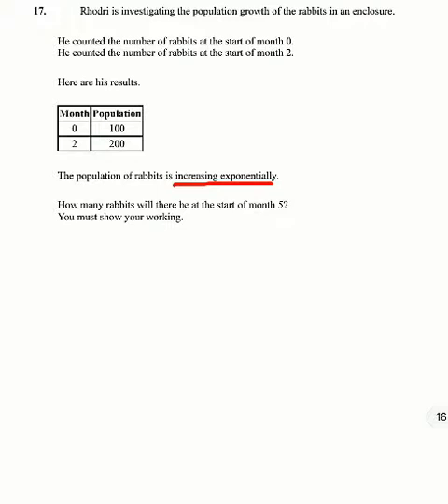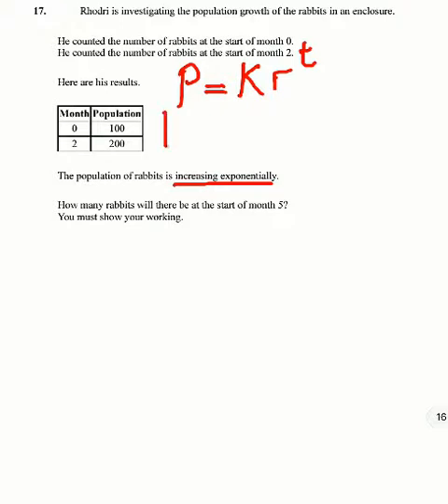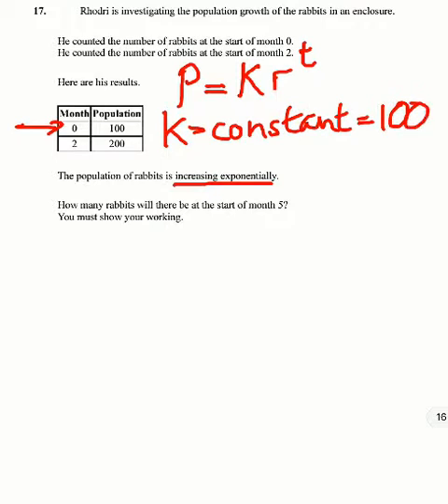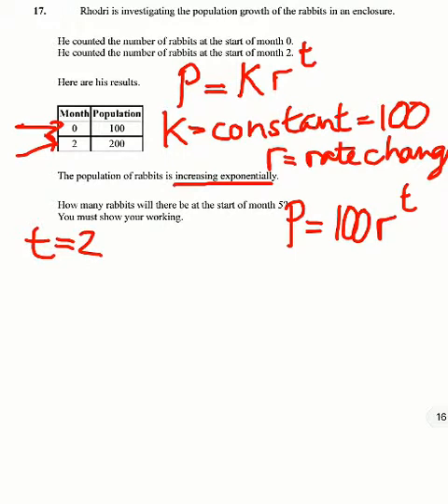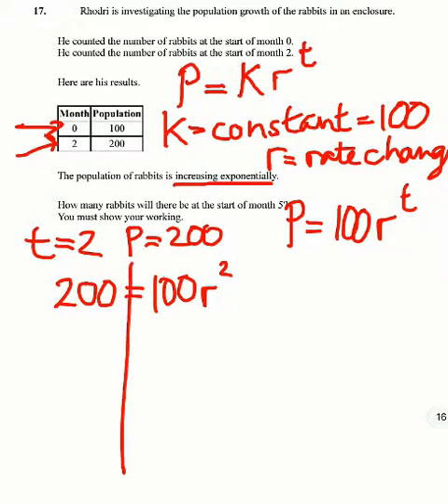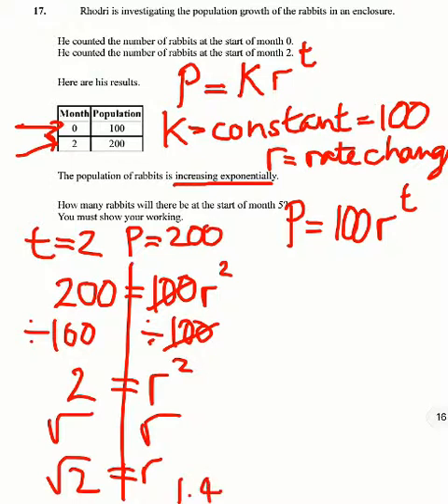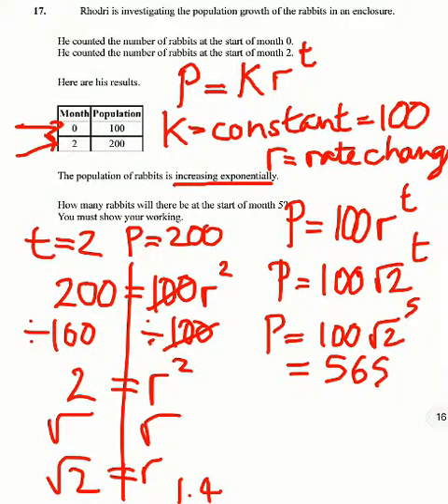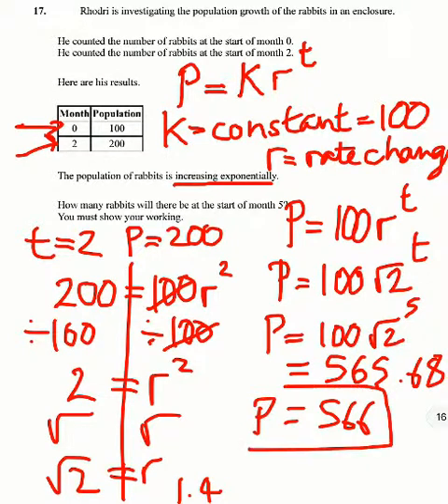Edexcel Practice Set 5 Paper 2H Question 17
for past papers, GCSE maths help, revision resources, study guides, revision guides and much more.